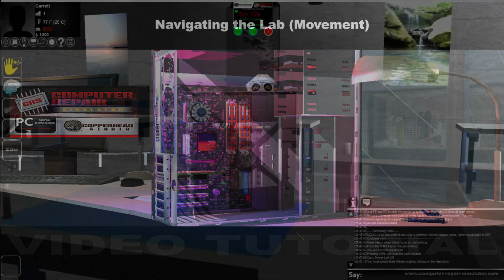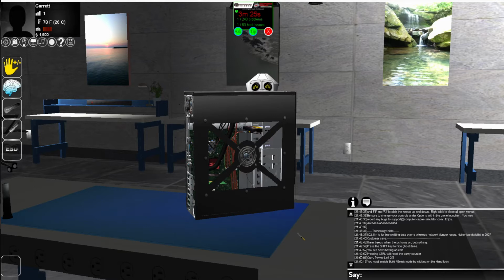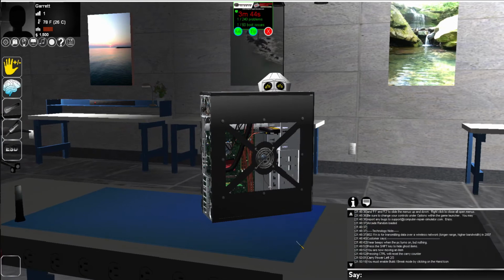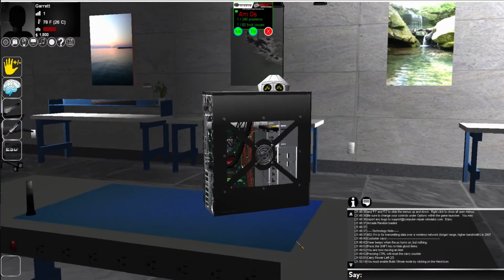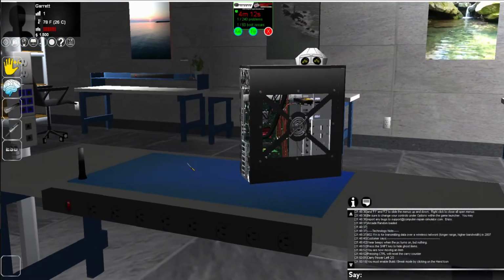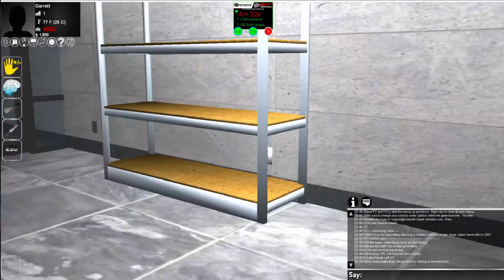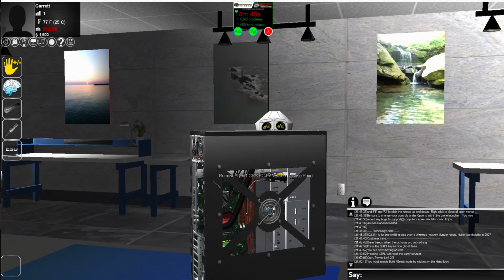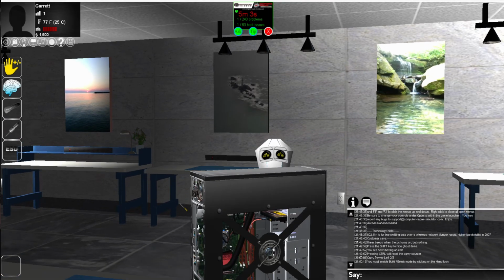Computer Repair Simulator® - Navigating the Lab / Movement Keys (2min)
A video tutorial covering the basics of navigating the lab.  This covers the basic movement keys.